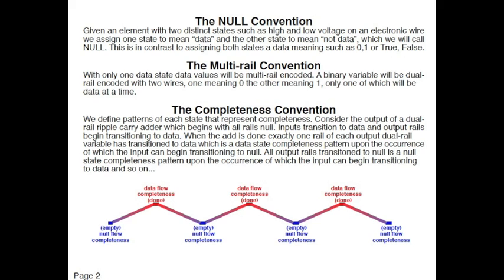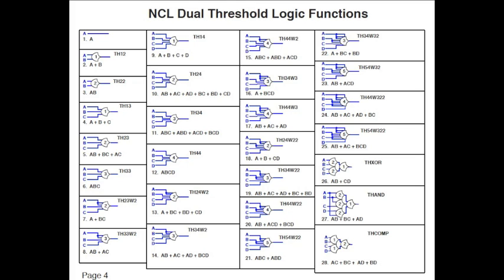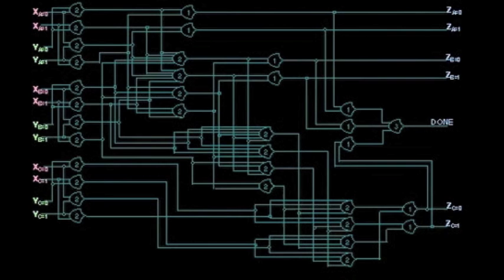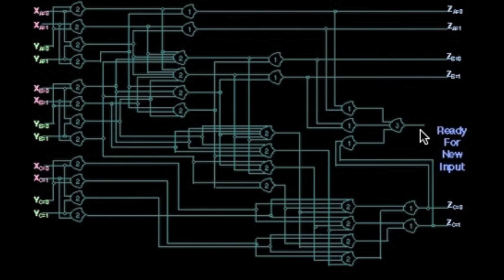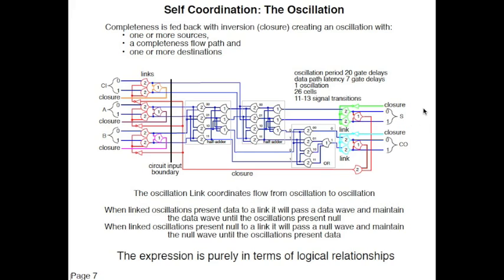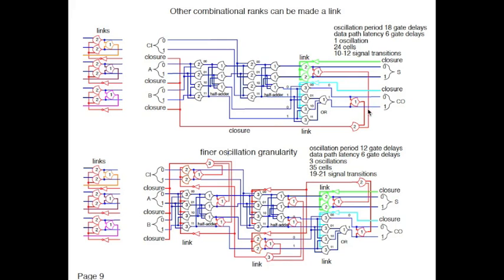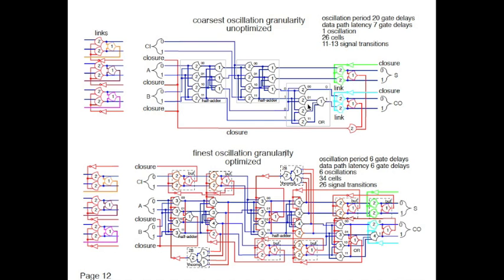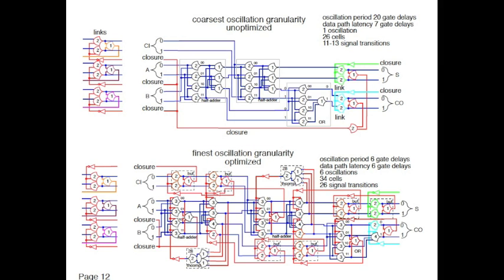Null convention logic, flow computing first principles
Introduction to Null Convention Logic and Flow Computing